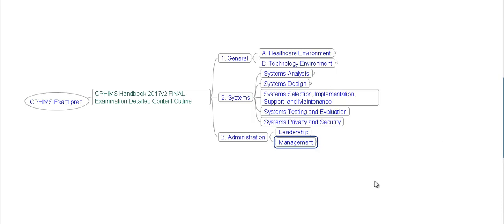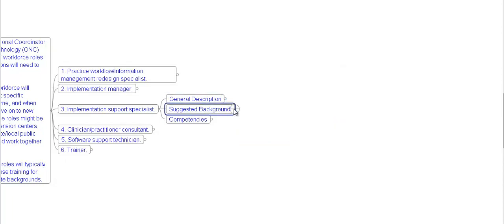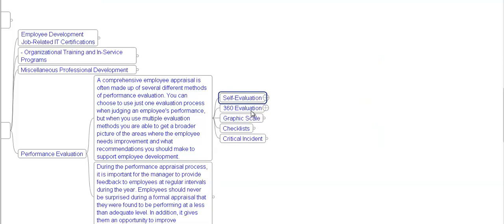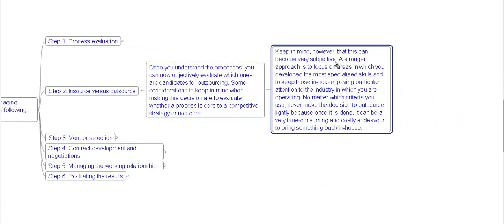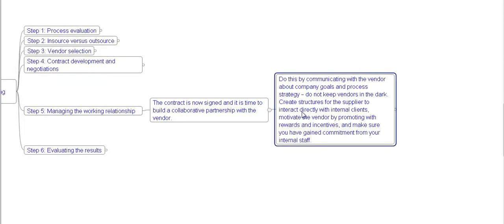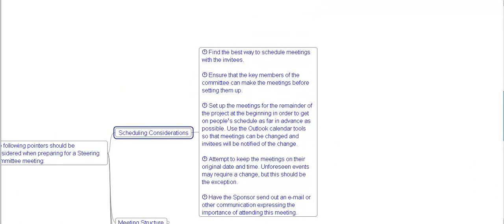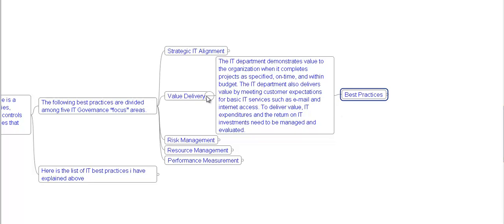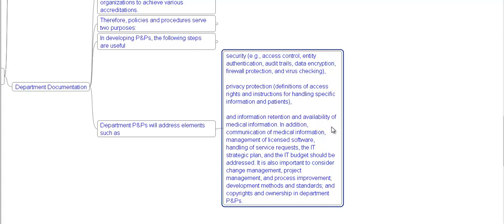CPHIMS Exam Prep, Chapter 9 - Administration Management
00:00    CPHIMS/CAHIMS Exam preparation video. Chapter  9 - Administration Management.

2:13   What is management ?
2:50   Role & responsibilities for IT Related Functions
3:34   Board of Director
3:46   CIO
4:13   CMIO, CNO, CTO, CISO
4:45   Healthcare analytics
7:26   Healthcare IT Roles and Responsibilities
9:02   Career in Healthcare IT
24:18   Assure staff competency in information and management systems skills
24:41   Employee development
27:22   Professional Development Planning Steps
31:48   Performance Evaluation
37:23   Managing Projects and Project Portfolios
46:13   Manage Relationships with Vendors
51:04   Key questions to ask when selecting your vendor
52:01   What does Process mean?
52:44   What does Process Owner Mean?
55:21   Contract Development and Negotiation
56:31   Contract Types
1:06:50   Evaluating the Results
1:07:40   Facilitating Steering Committee Meetings
1:30:46   Adhering to Industry Best Practices
1:31:52   Five areas of Information Technology Governance
1:34:12   Best Practices
1:39:18   Risk Management
1:44:43   Resource Management
1:46:55   Performance Measurement
1:51:36   Developing System, Operation and Department Documentation
1:51:50   System Documentation
1:52:53  Operational Documentation
1:53:29   Department Documentation